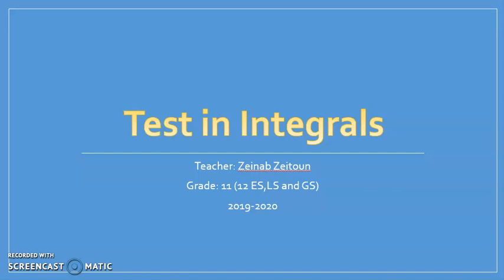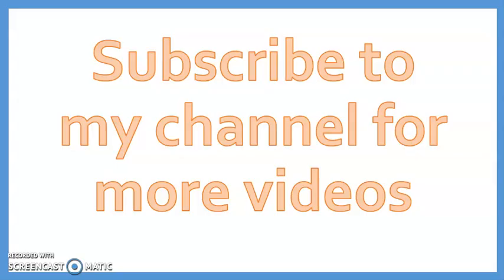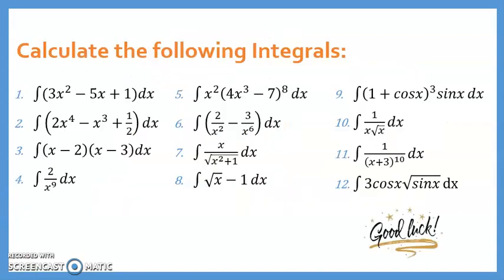1 MINUTE VIDEO - Test on Integrals- Grade 11,12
This video is an assessment on integrals for grade 11 and a revision for grade 12.